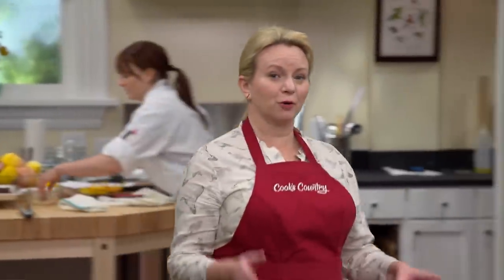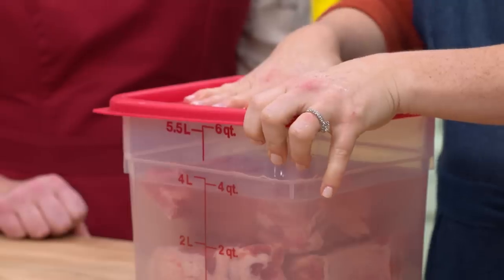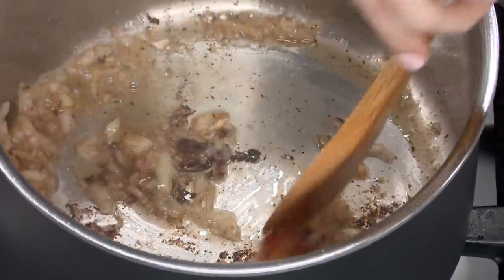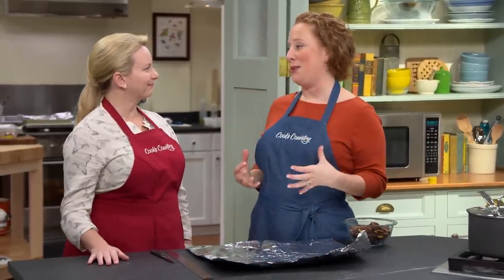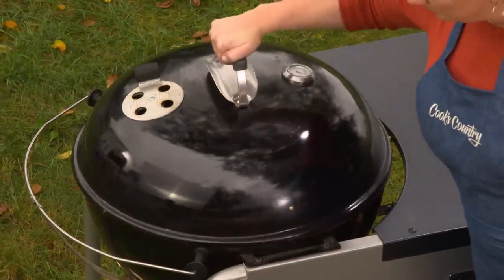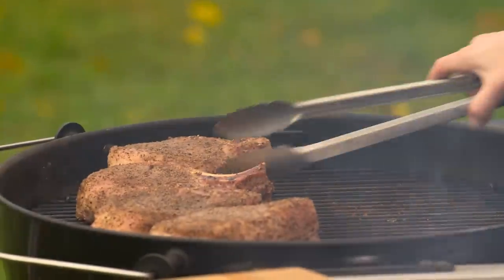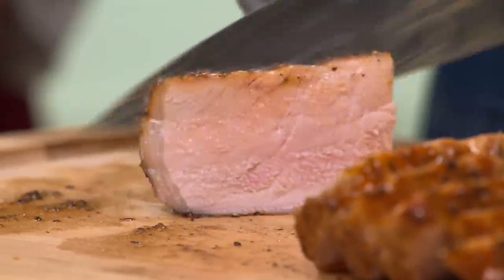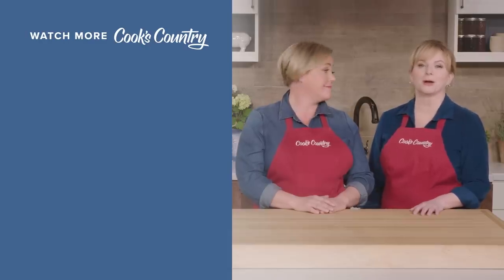How to Make Texas Thick-Cut Smoked Pork Chops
Test cook Ashley Moore shows host Bridget Lancaster how to tackle Texas-sized Thick-Cut Smoked Pork Chops.